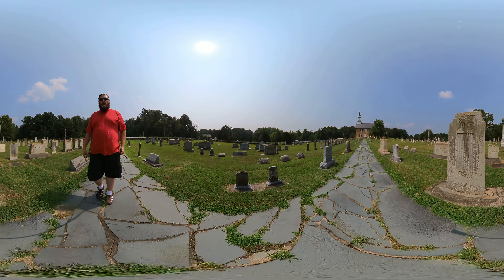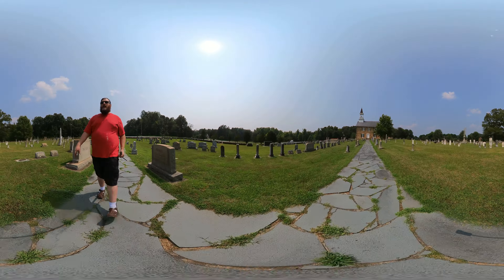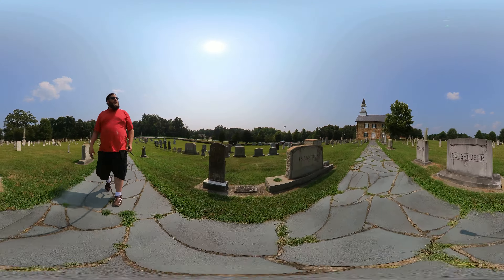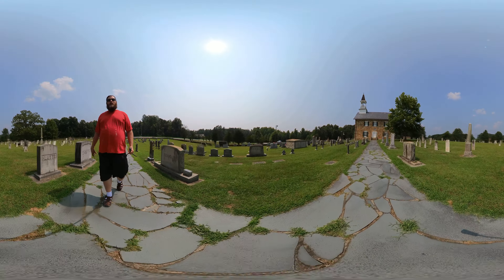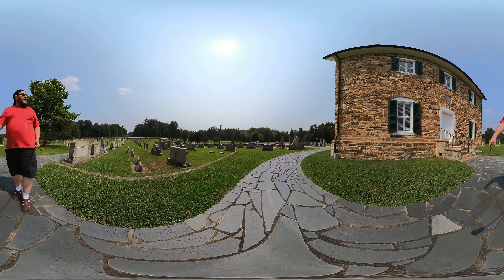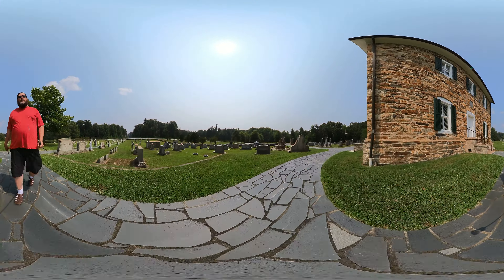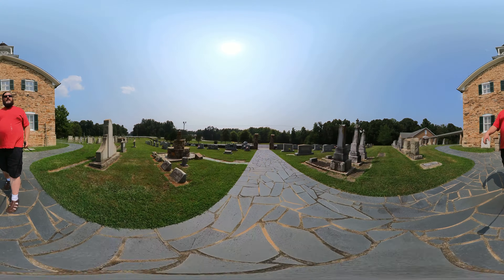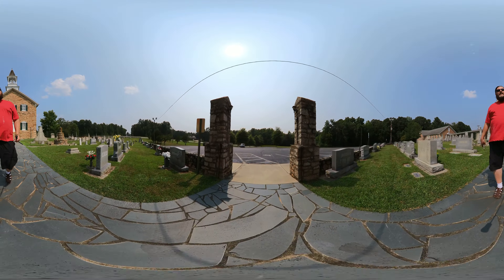HDRI Hunter - The Stone Church 360